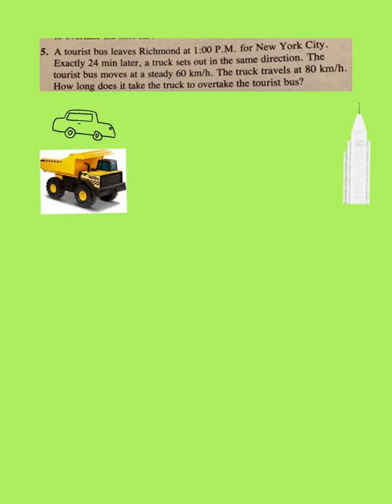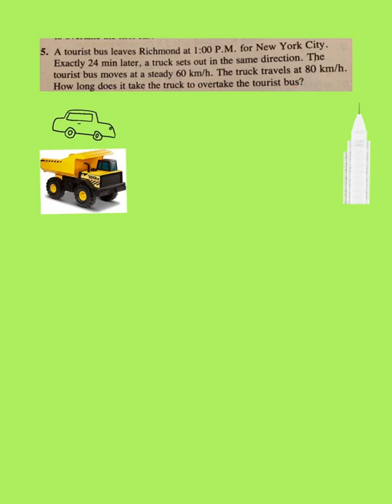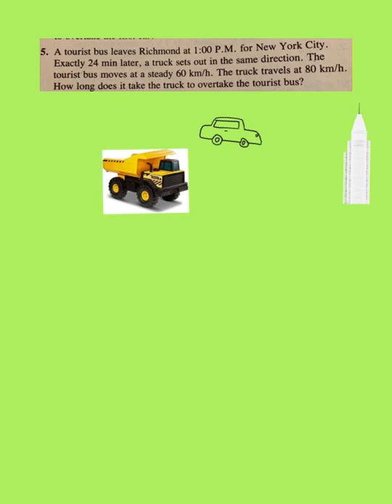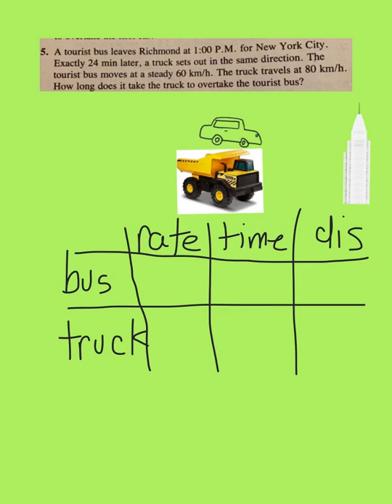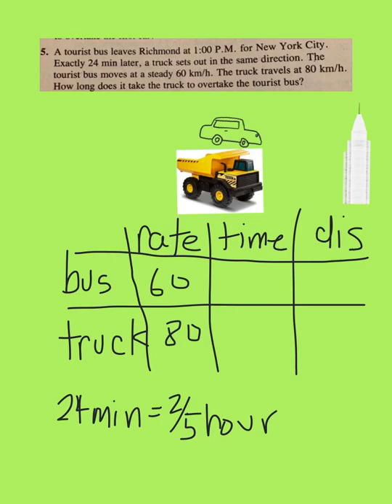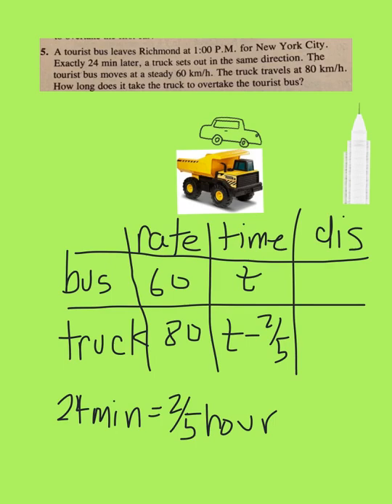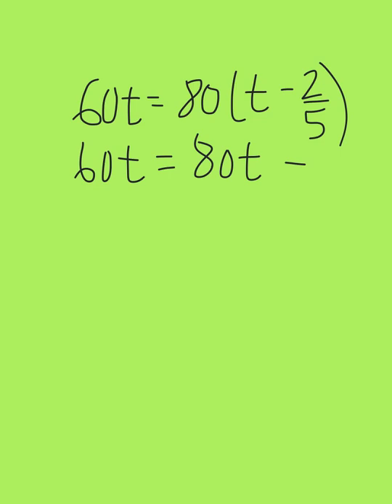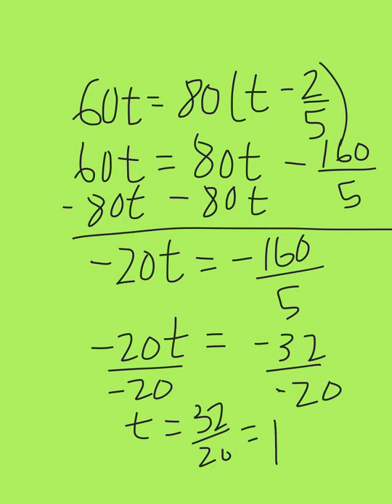distance problem, truck catches up to the bus